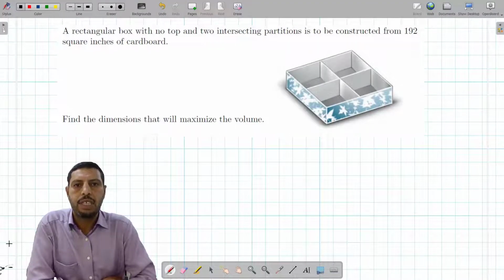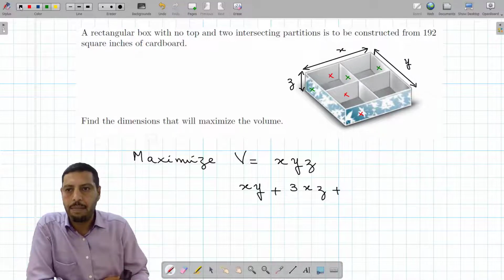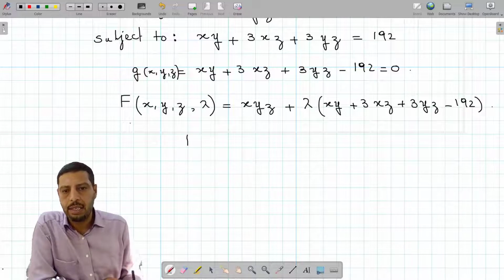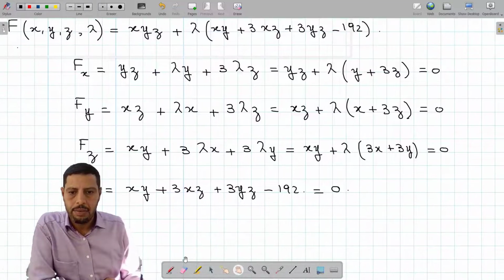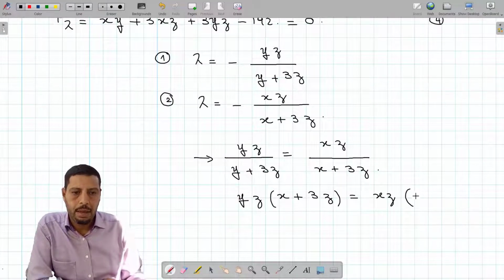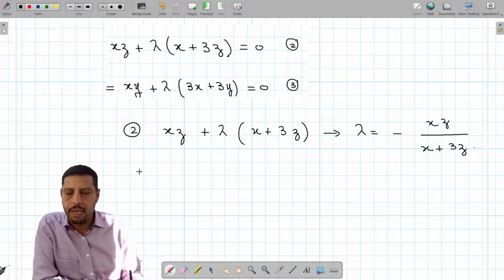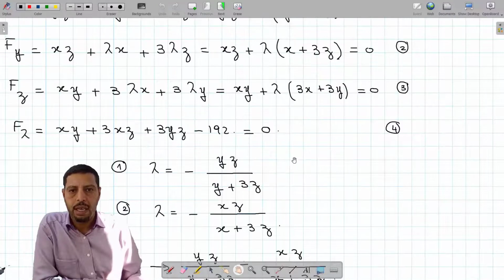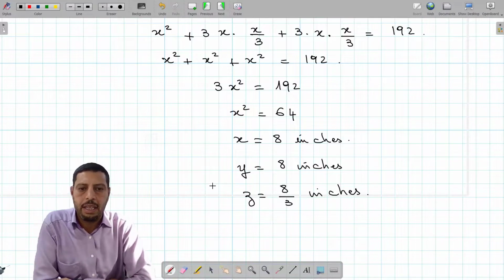Volume maximization using Lagrange multipliers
In this video, we will maximize the volume of a rectangular box containing two intersecting partitions subject to a given surface. This constrained problem will be solved using Lagrange multipliers.